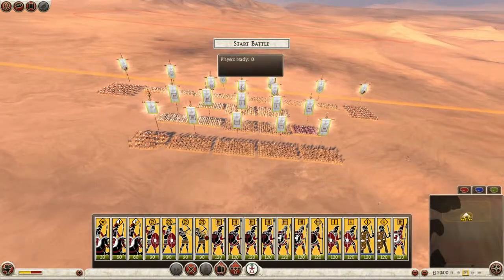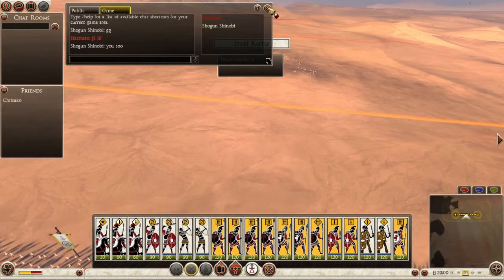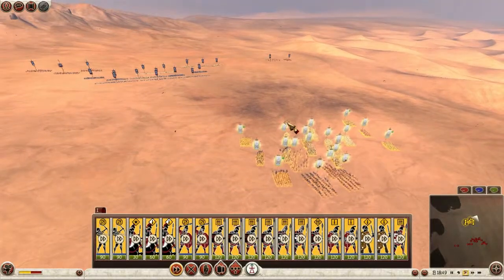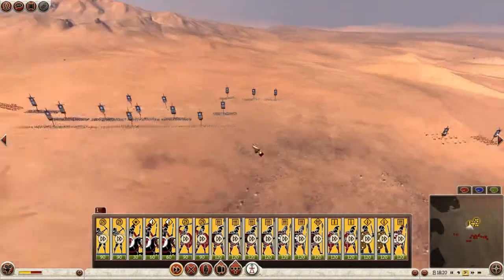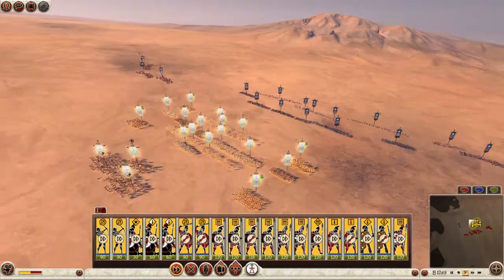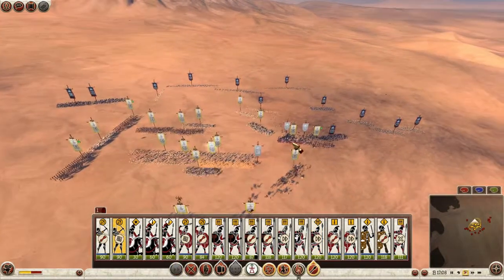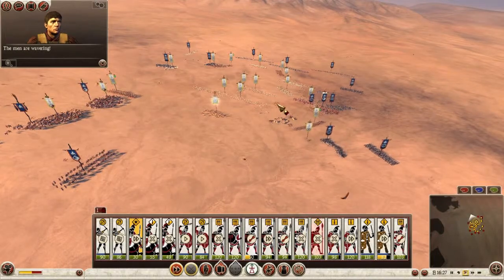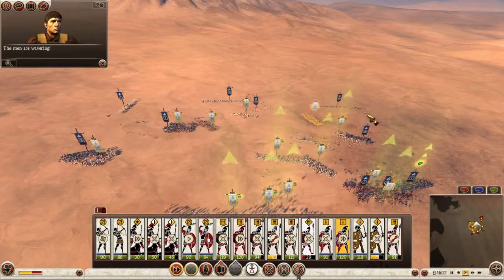Total War Rome II - Carthage vs Iceni - #8 Online Battle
These Brits are a long way from home